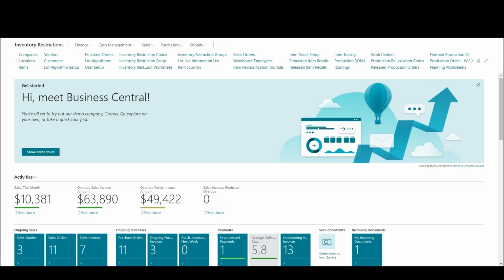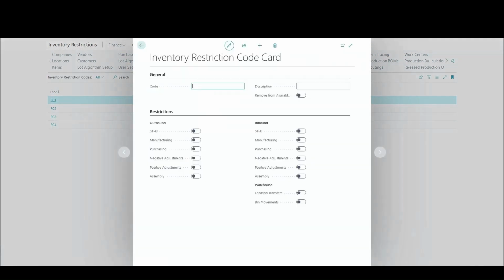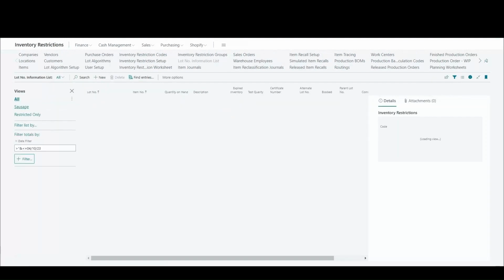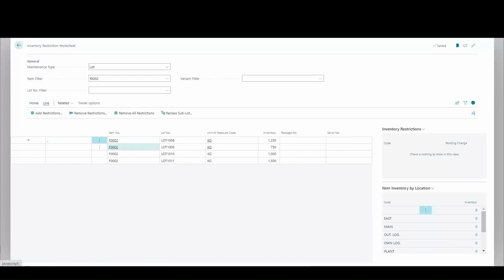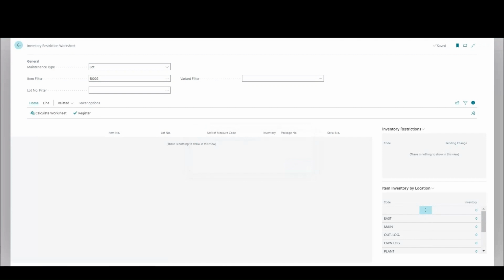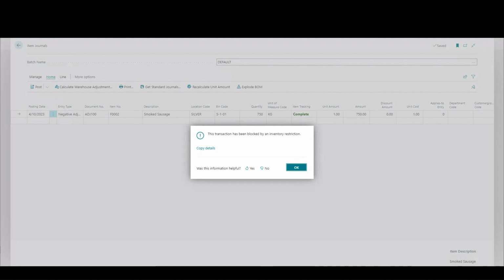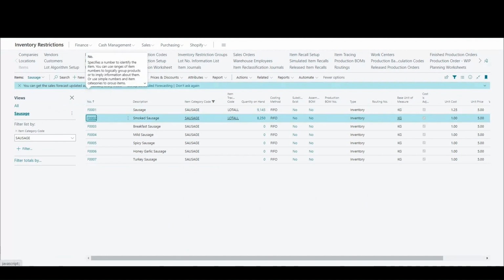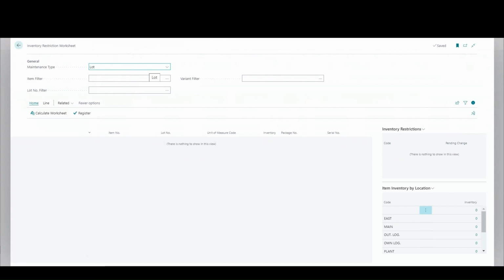Inventory Restrictions Demo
With Inventory Restriction, you can easily restrict items from further transactions during inbound, outbound, and internal warehouse activities, ensuring full compliance with quality audit standards and minimizing the risk of errors or contamination.